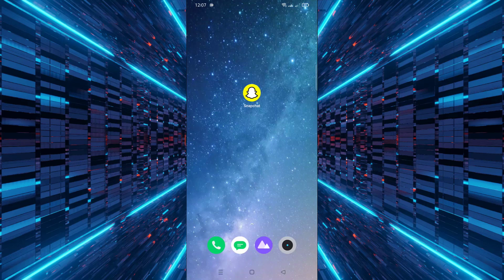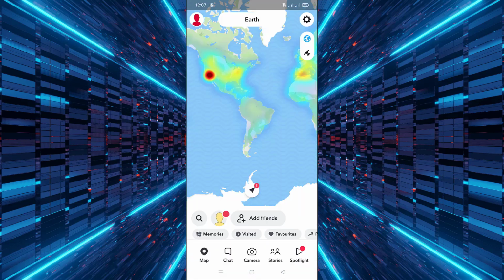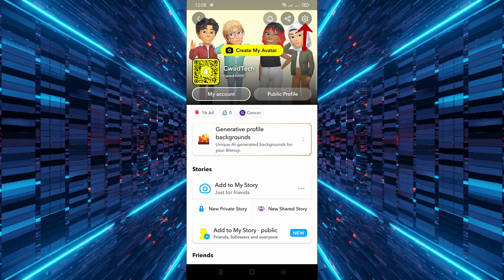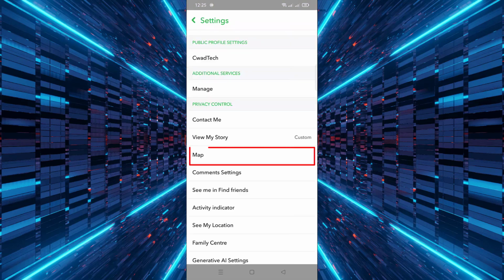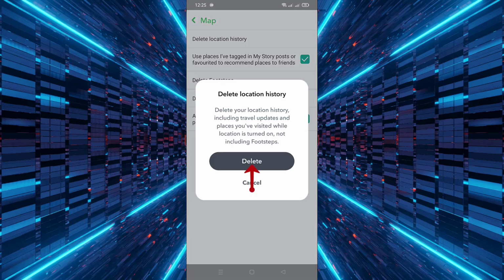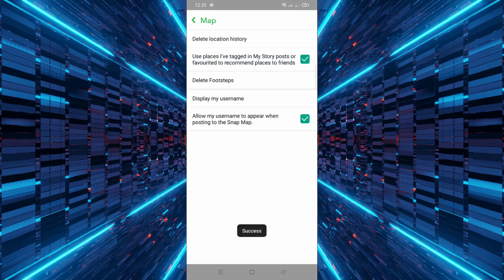How to Delete Location History on Snapchat Android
📱 Learn how to delete location history on Snapchat for Android phones. Clear Snapchat map data, protect your privacy, and stop location tracking. Snapchat Android tutorial for removing stored location data. 📍🗑️

🟡 Open Snapchat and manage your map settings easily. 🧭📲

🔐 Protect your privacy by clearing your location history. 🔒👣

📉 Prevent Snapchat from tracking your past movements. 🚫📍

📌 Simple steps to delete location data in seconds. ⏱️🧼

📲 Works perfectly on any Android smartphone. 📱✔️

🧽 This is the best way to clean your Snapchat map history. 🗺️✅

📊 Keep your Snapchat app clean and private today. 🧼🔍

📥 Watch now and take control of your Snapchat privacy! 🎥🔧